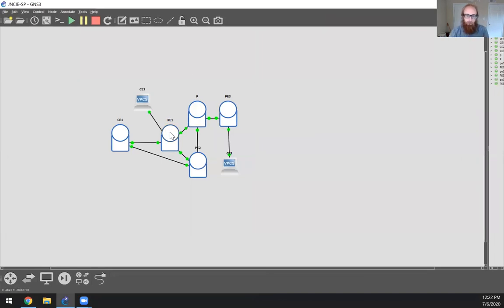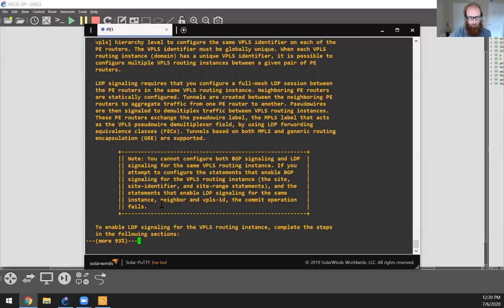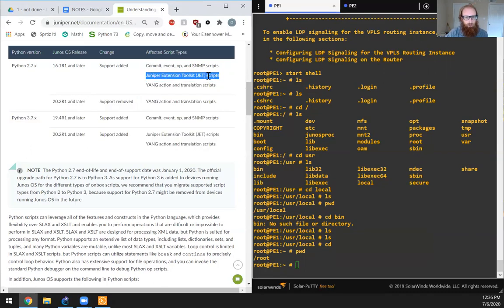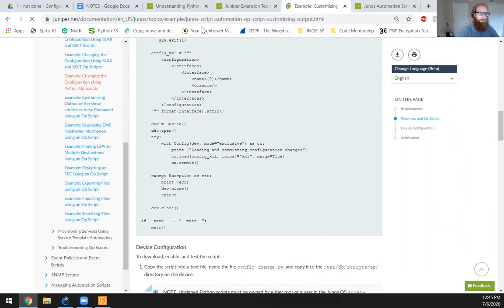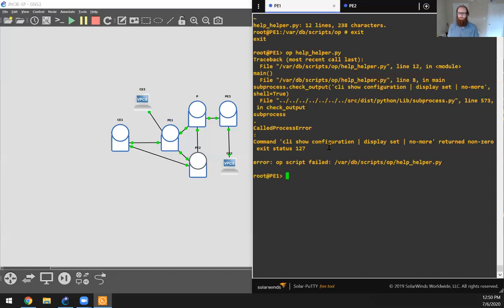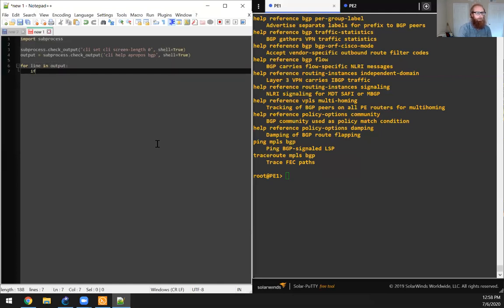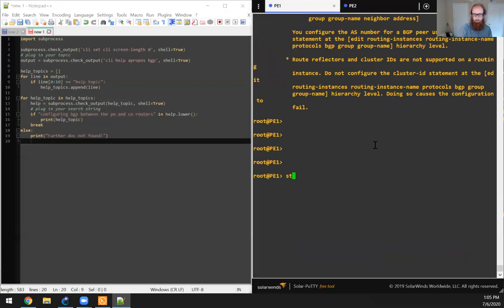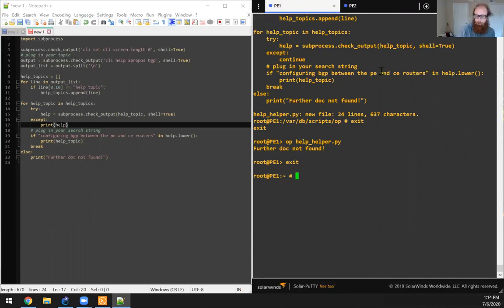JPR-961 | BGP | Configuration and Troubleshooting | Multi-homing | 3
Trying to resolve OL vpls error.

 If you   |
          || attempt to configure the statements that enable BGP    |
          || signaling for the VPLS routing instance (the site,     |
          || site-identifier, and site-range statements), and the   |
          || statements that enable LDP signaling for the same      |
          || instance, neighbor and vpls-id, the commit operation   |
          || fails.

     * Configuring LDP Signaling for the VPLS Routing Instance
     * Configuring LDP Signaling on the Router